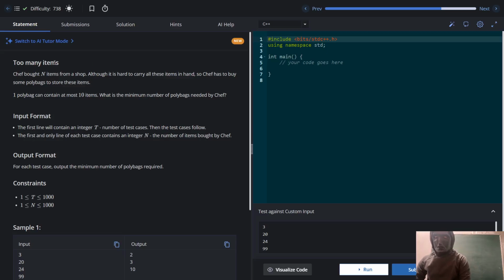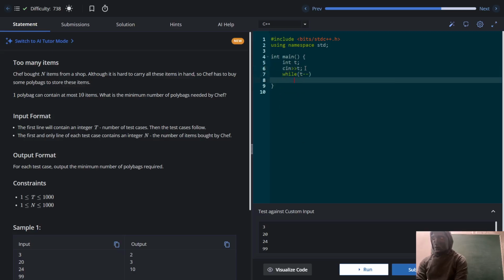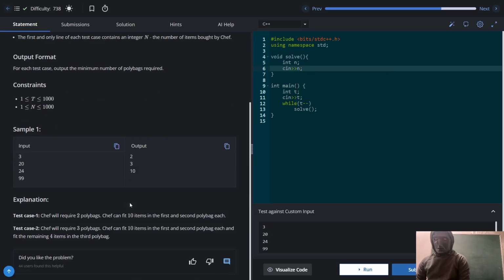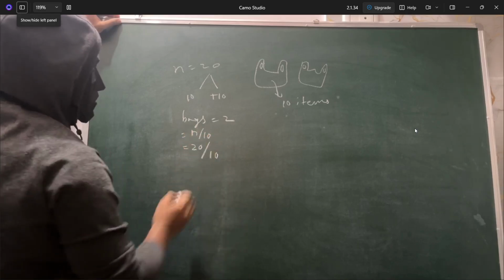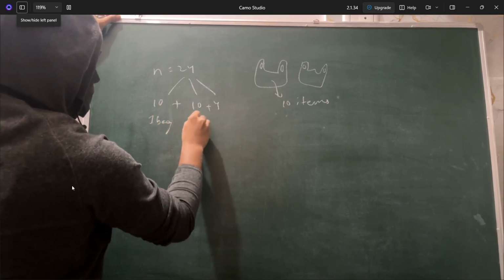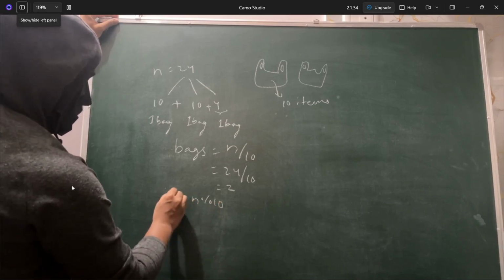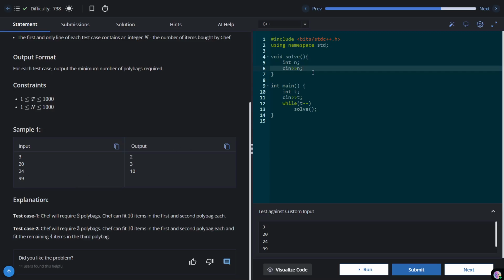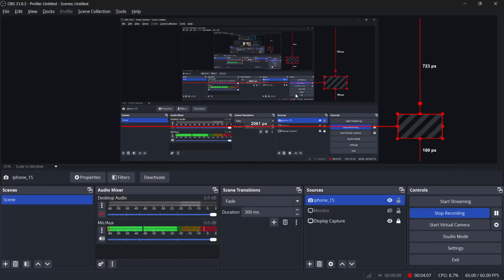70. Too many items | CodeChef Problem Solution | Simple Math & C++ Code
In this video, we solve the Too Many Items problem from CodeChef.
We explain:

How to calculate the minimum number of polybags needed

Using integer division & ceiling in competitive programming

A step-by-step C++ implementation for multiple test cases

What you’ll learn:

Applying simple math to problem solving

How to use ceil() logic without floating point operations

Competitive programming basics for beginners

Timestamps:
00:00 Introduction
00:45 Understanding the Problem Statement
02:00 Mathematical Approach to Minimum Bags
03:30 Writing the C++ Code
05:00 Testing with Sample Inputs
06:00 Conclusion